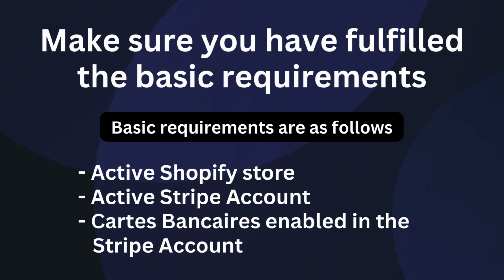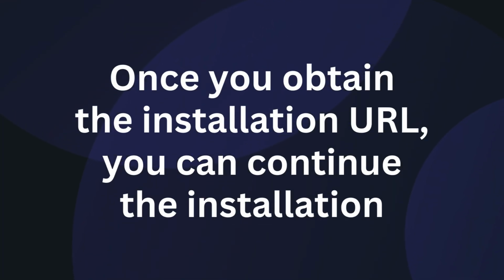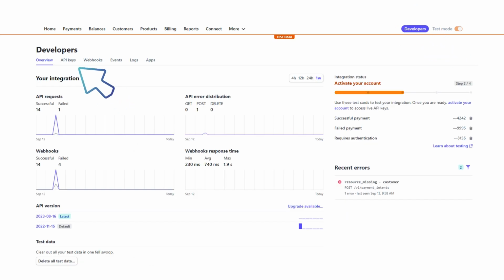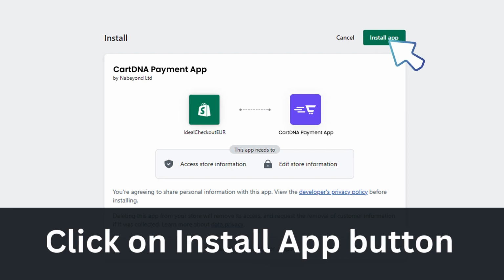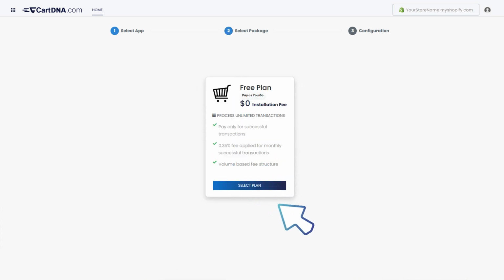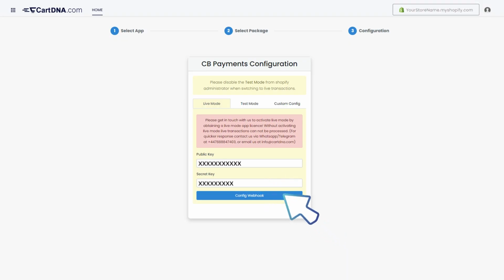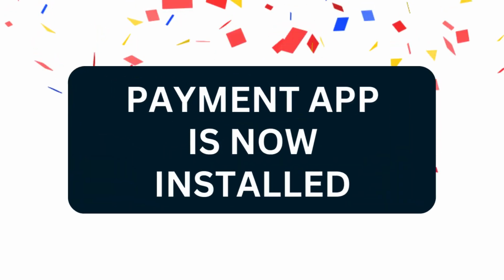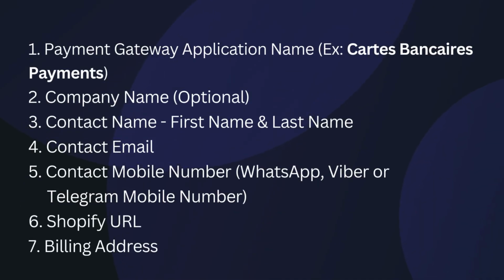How to integrate Cartes Bancaires (CB) Shopify Payment Gateway app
Please see our + stripe credit card app , including Cates Bancares Cards.
Below app can use to connect with stripe to process all credit card streams, including Visa, Master card, Amex, Cares Bancares, discover, JCB, union pay .. etc

Customer Geography: Europe, French Market
Payment Method Type: Credit, Debit, and Prepaid Card
Presentment Currency: EUR

As an official Shopify partner, all of our apps are fully endorsed by Shopify. We guarantee seamless integration with Shopify checkout and compatibility with any Shopify-approved apps.

As of my last update in April 2023, "Cartes Bancaires" by Stripe is a payment gateway solution designed to cater to the French market. Here's a summary of its key features and services:

Tailored for the French Market: Cartes Bancaires is the most widely used card network in France, and Stripe’s integration offers a tailored solution for businesses looking to cater to French customers.

Support for Major French Debit and Credit Cards: The gateway allows merchants to accept payments via Cartes Bancaires, which includes a wide range of French debit and credit cards.

Seamless Integration with Stripe: As part of Stripe’s suite of payment solutions, Cartes Bancaires integration provides a seamless and secure transaction experience, both for online and in-app payments.

Real-Time Processing: Transactions are processed in real time, providing immediate payment confirmation, which is essential for e-commerce efficiency.

Enhanced Security: Leveraging Stripe's advanced security protocols, the gateway ensures safe and secure handling of payment information, adhering to industry standards like PCI DSS.

User-Friendly Interface: Stripe is known for its intuitive user interface, making it easy for merchants to manage transactions and for customers to complete payments.

Global Platform with Local Focus: While Stripe is a global platform, its integration with Cartes Bancaires shows a commitment to providing localized payment solutions in specific markets.

Analytics and Reporting: Stripe offers comprehensive analytics and reporting tools, enabling merchants to track transactions and gain insights into their sales trends.

Strong Customer Support: Stripe provides robust customer support to assist businesses with any queries or issues related to Cartes Bancaires transactions.

This integration is particularly beneficial for businesses operating in or targeting the French market, offering a familiar and trusted payment method to local customers. For the most accurate and current information, it's recommended to visit Stripe's official website or contact their support directly.